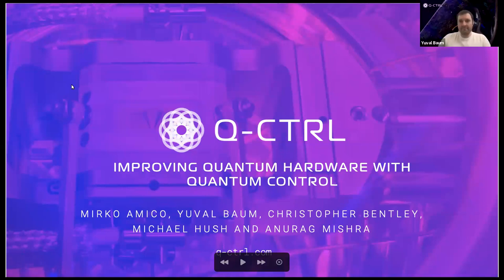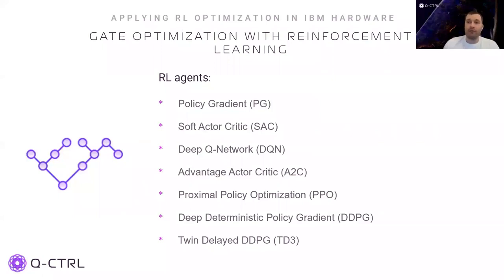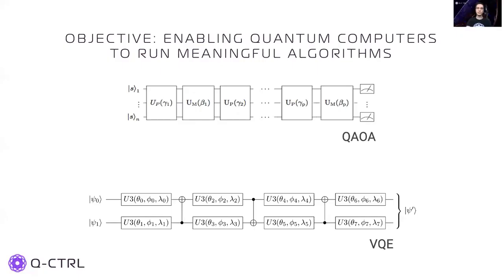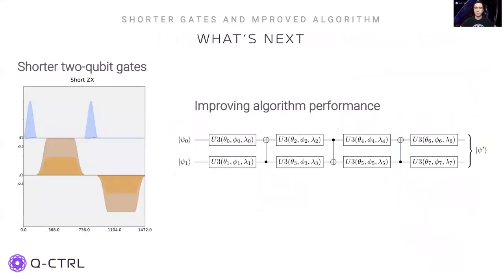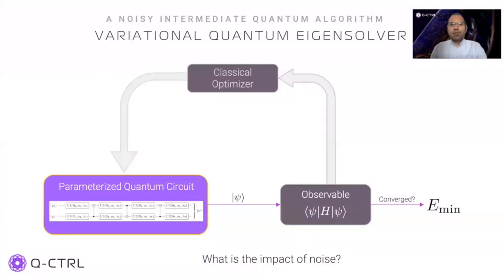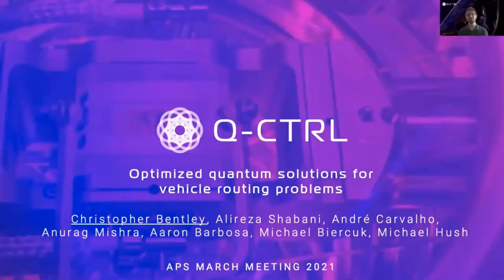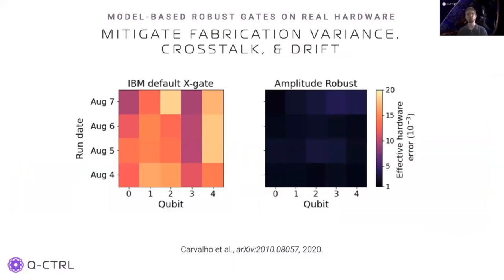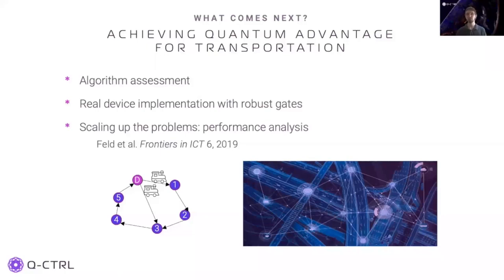From automation to algorithms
This webinar introduces Q-CTRL's new tools to build autonomy in the operation of quantum computing hardware, and how the improved error rates we achieve impact on algorithmic success. Hosted by Dr Michael Hush Chief Scientific Officer at Q-CTRL.

WEBINAR AGENDA:

Reinforcement learning for error-robust control on cloud-based superconducting hardware [Part I]; Dr Yuval Baum, Lead Quantum Automation Scientist.

Reinforcement learning for error-robust control on cloud-based superconducting hardware [Part II]; Dr Mirko Amico, Senior Quantum Control Engineer.

Error-robust controls in quantum algorithms; Dr Anurag Mishra, Senior Quantum Control Engineer.

Optimized quantum solutions for vehicle routing problems; Dr Christopher Bentley, Senior Quantum Control Engineer.

The webinar includes a conversational Q&A with the presenters.